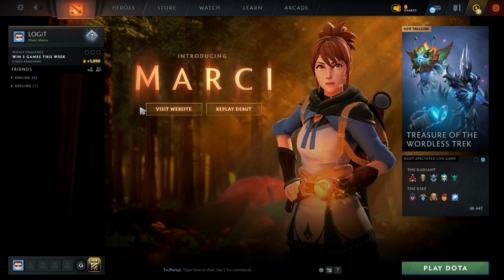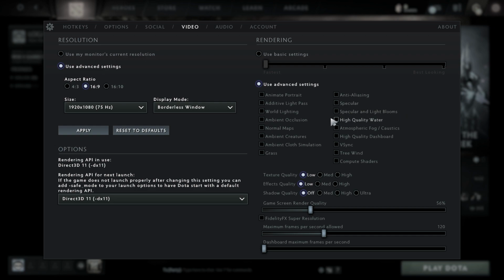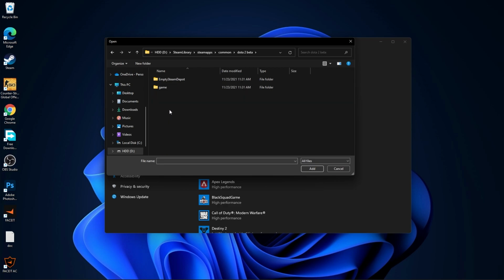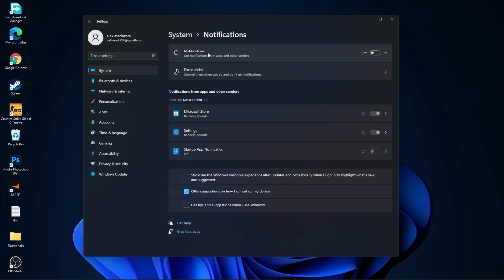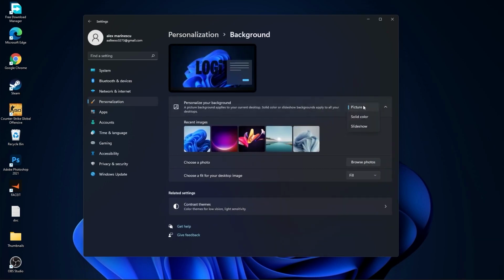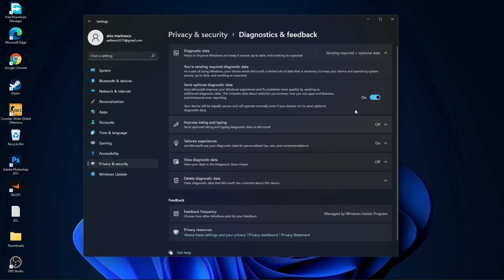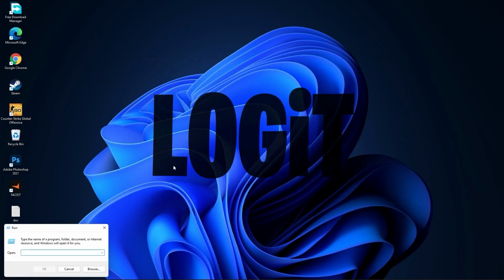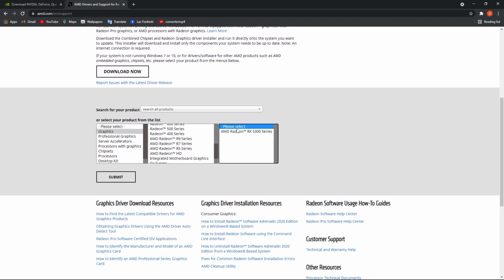DOTA 2 - Dramatically increase performance / FPS with any setup! *FIX LAG* - *FIX STUTTER*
HOW TO GET More FPS on DOTA 2 | Low End PC | Lag Fix | Windows 11 |

DOTA 2 Low End PC | Lag Fix | Windows 11 | Ultimate DOTA 2 FPS Boost Guide 2021